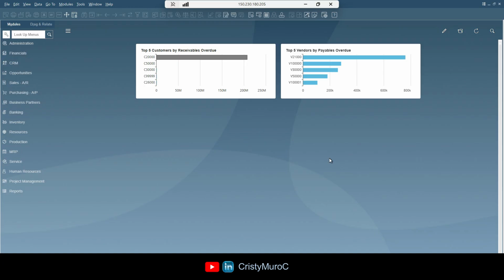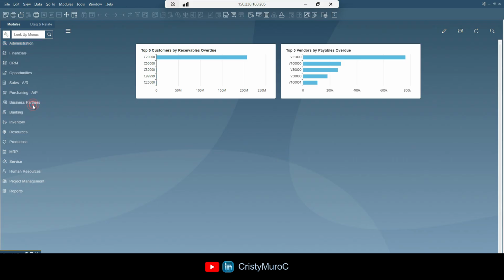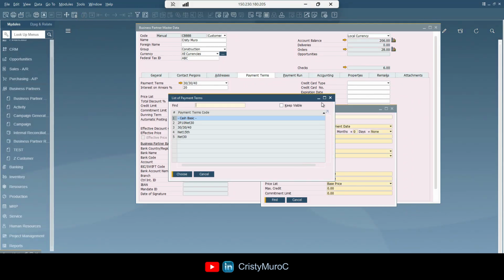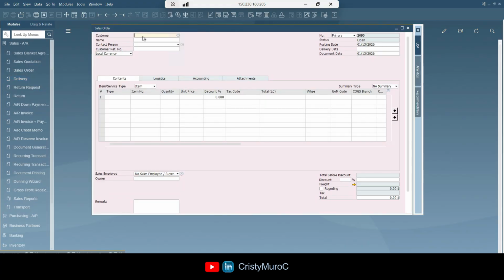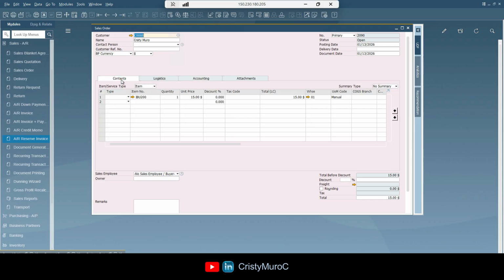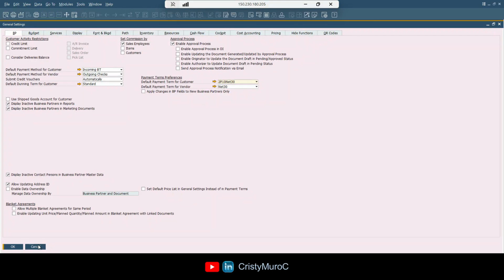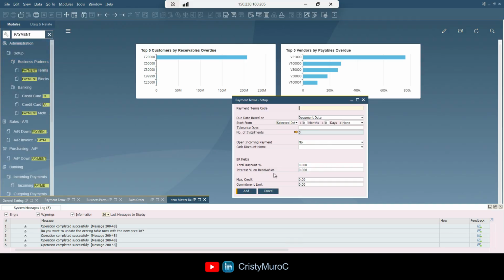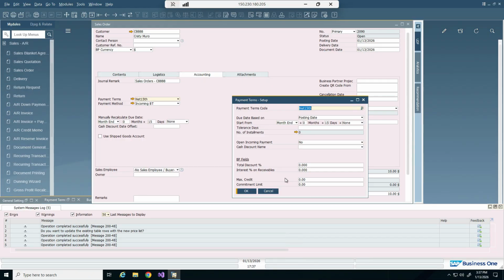Set Default Price List in General Settings (FP 2105) – How It Really Works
In this video, I explain the new option introduced in SAP B1 10.0 Feature Pack 2105 that lets you set the default price list in General Settings instead of Payment Terms in SAP Business One.

I show:

How SAP worked before this option existed

What changes when the setting is enabled

What happens when the setting is disabled

How SAP decides which price list to use

This is a small change, but it can avoid confusion, wrong prices, and extra manual work for users creating documents every day.

If you work with sales, purchasing, or pricing in SAP Business One, this update is worth understanding.